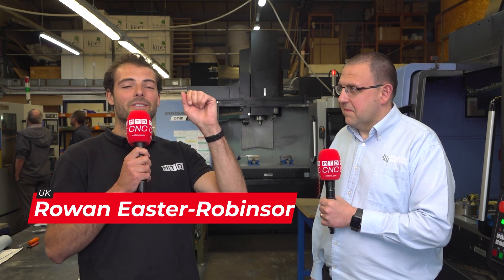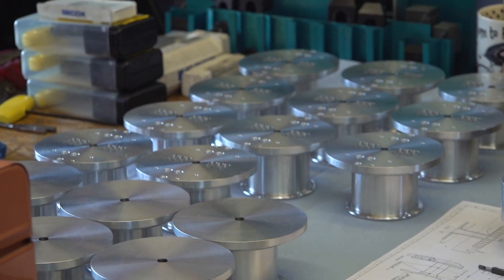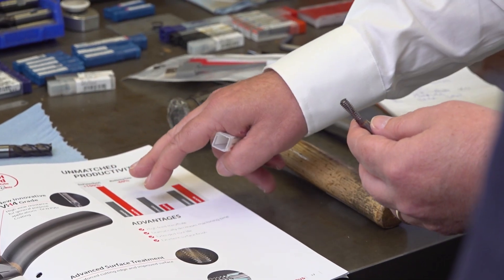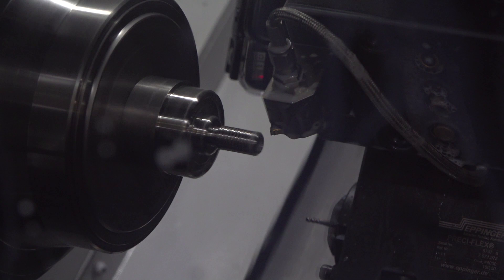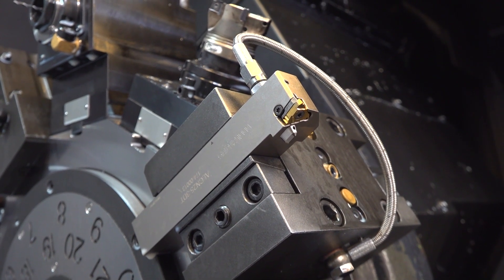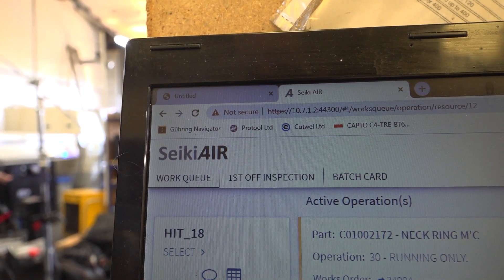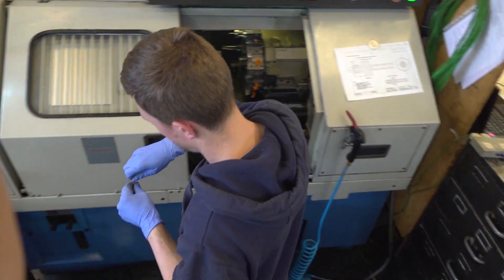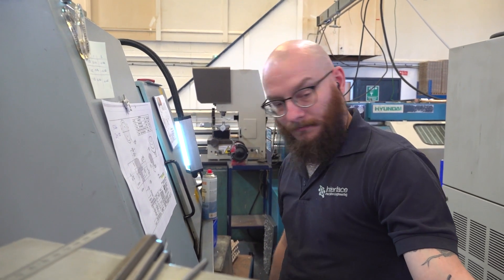It’s all about quality and repeatability at Interface Precision Engineering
When it comes to producing parts out of difficult to cut materials, Interface Precision Engineering are all about quality and accuracy! MTDCNC’s Rowan Easter-Robinson meets Lee Parnell of Interface Precision Engineering to find out how the company makes such fantastic parts to tight tolerances out of duplex, stainless steels and Inconels. Investing in high-quality cutting tools, high-performance Doosan machines, and skilled staff allows Interface Precision Engineering to get the right product in one go without any rework. Hear more from Lee as he talks about effective shop floor management with Seiki Air software that helped the business seamlessly implement a paperless ERP solution!

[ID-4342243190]